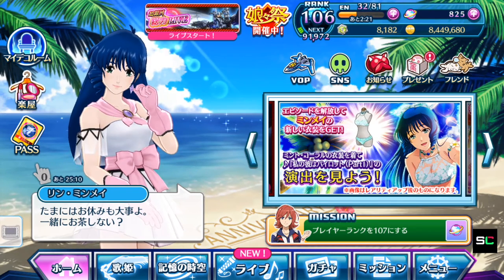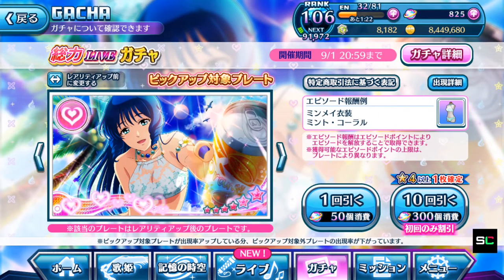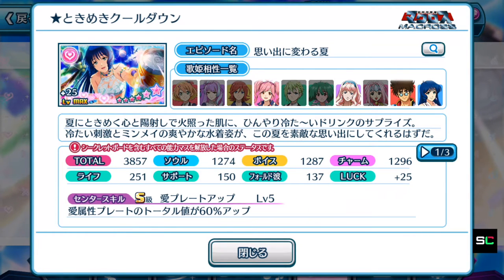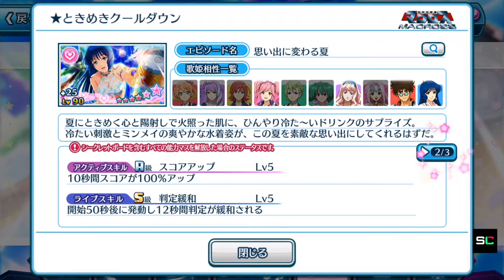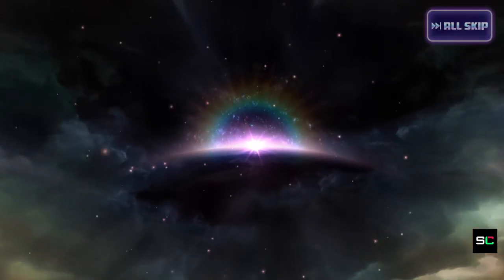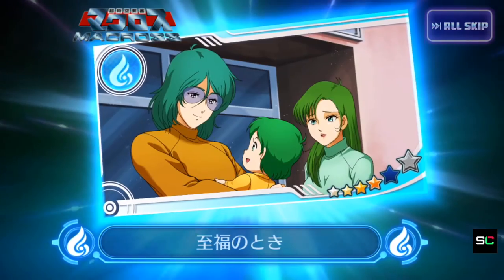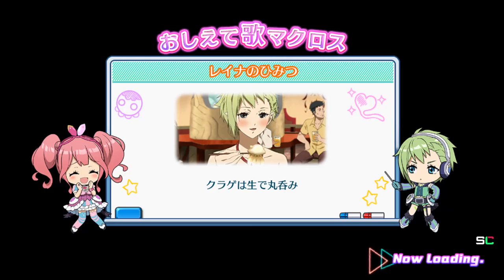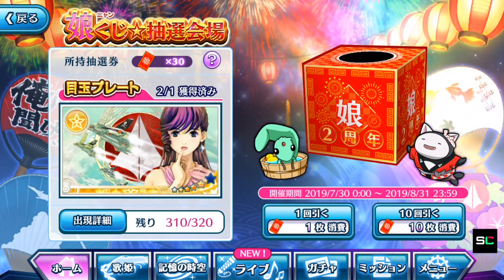【歌マクロス】Summer is ending but is this the best of Summer?? 🤔☀️👙